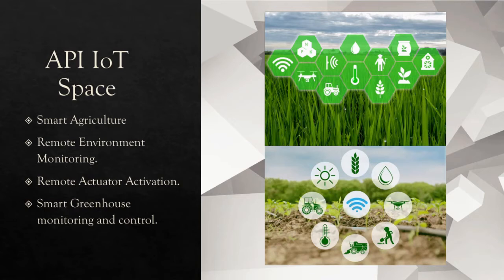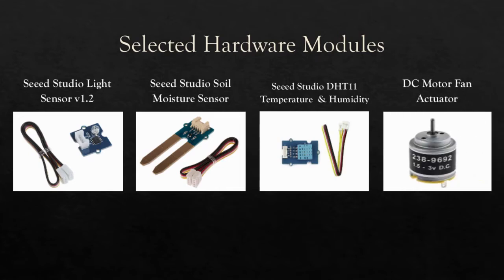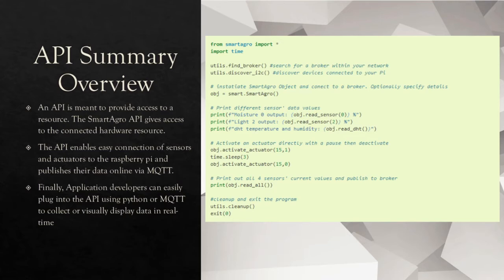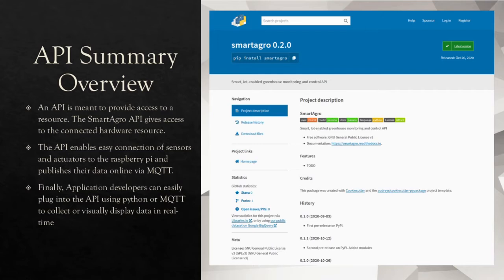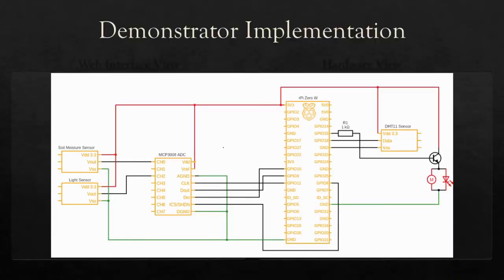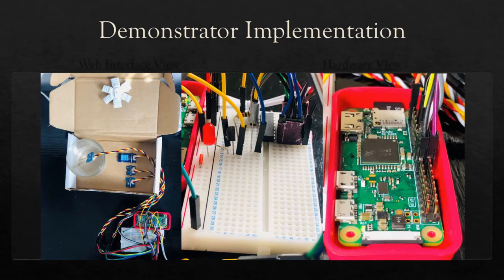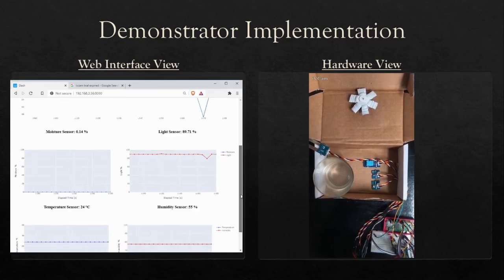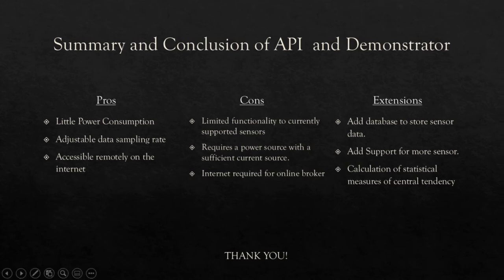UCT ECE Design API Demonstrator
University of Cape Town Electrical and Computer Engineering Design API and Demonstrator project presentation.

Video Sections
0:00 Introduction
0:25 IoT Space
1:14 Selected Hardware
2:13 API Overview
3:45 Demonstrator Overview
4:21 API Demonstration
6:55 Conclusion